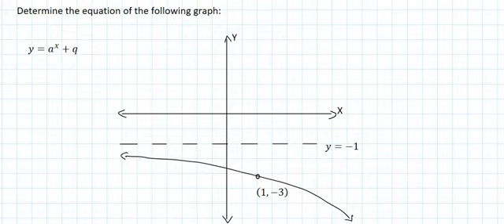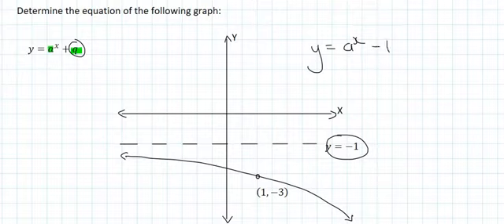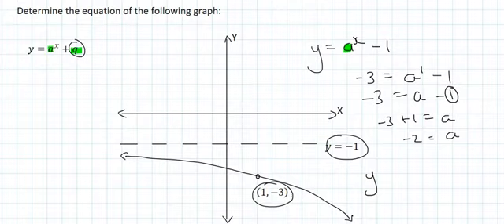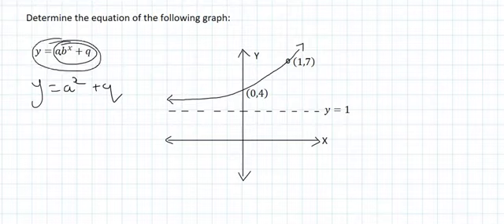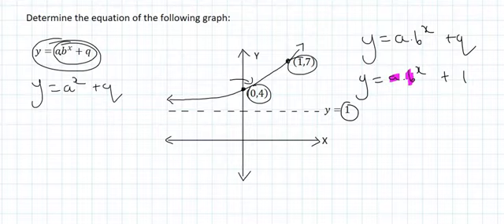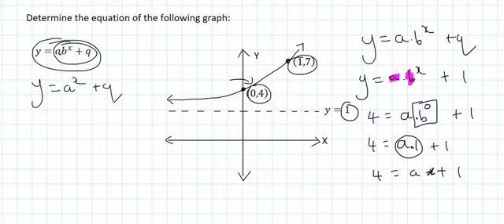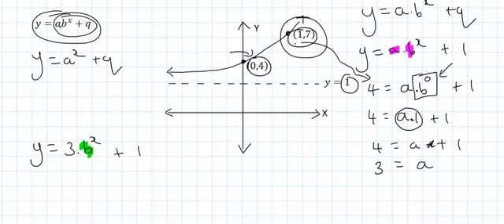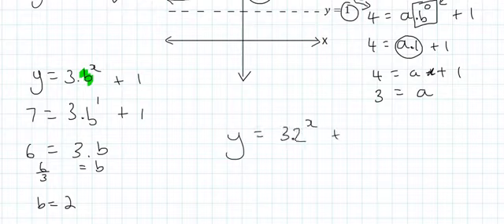exponential function for class 10,11 determine equation